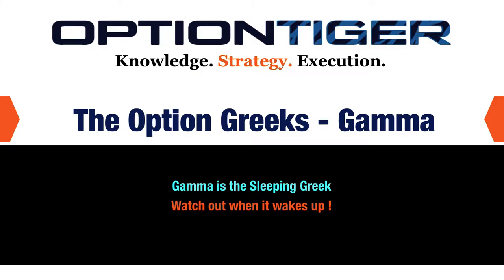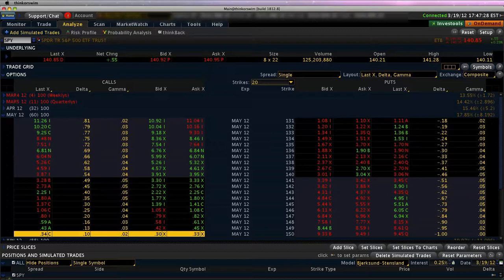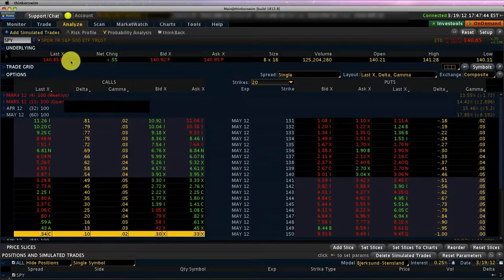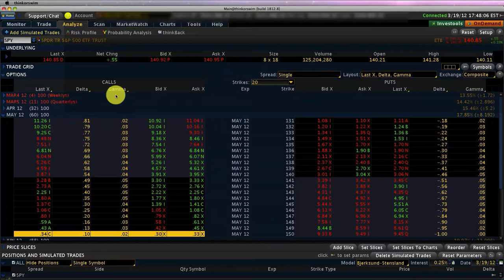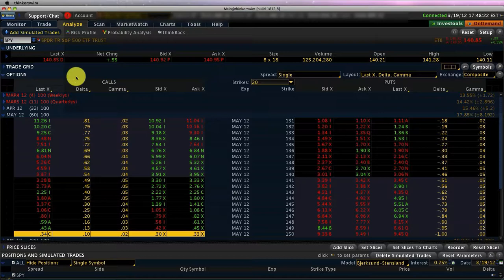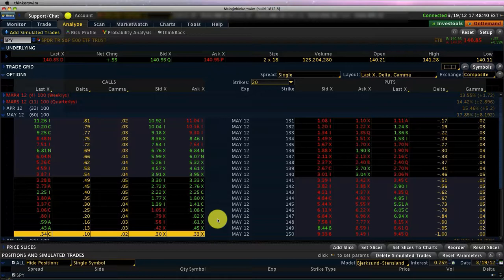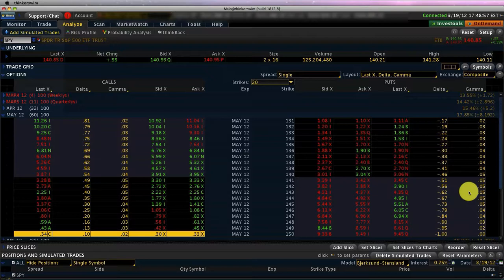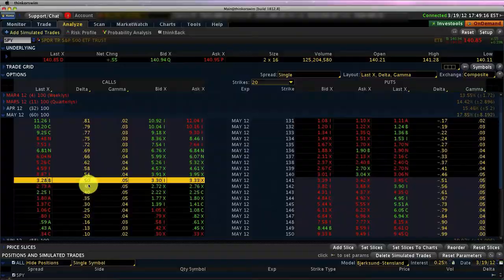08 Option Gamma Intro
Gamma is the second derivative of Price, and the first derivative of Delta. Gamma represents the rate of change of Delta, and Delta represents the rate of change of Price.